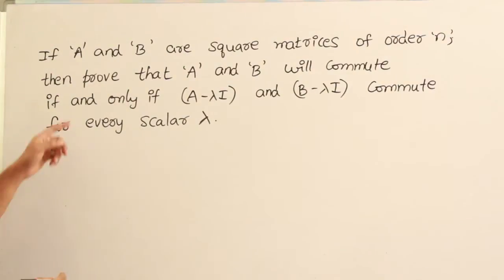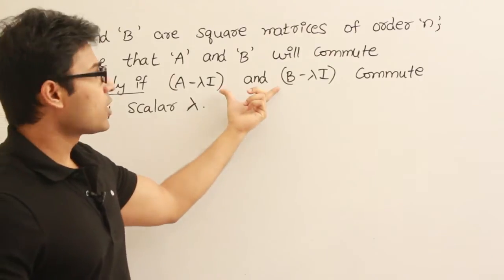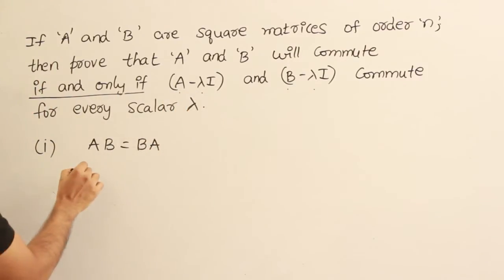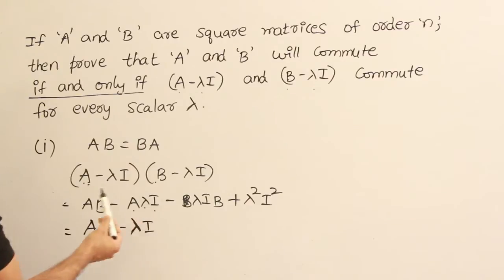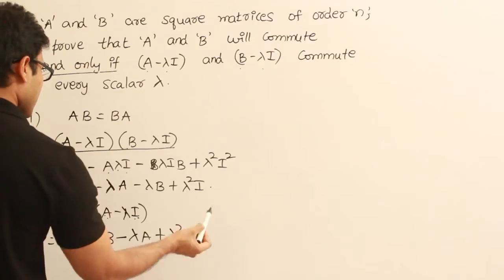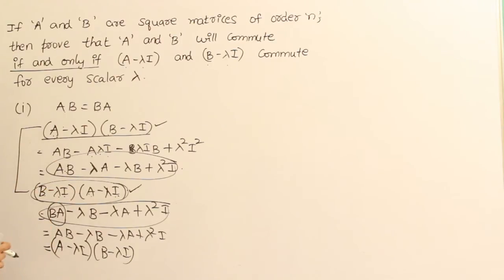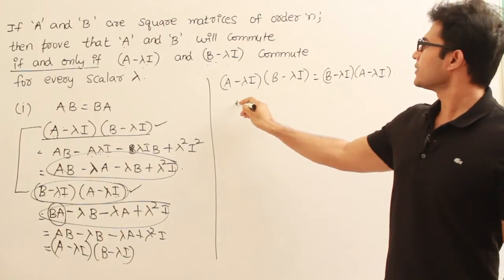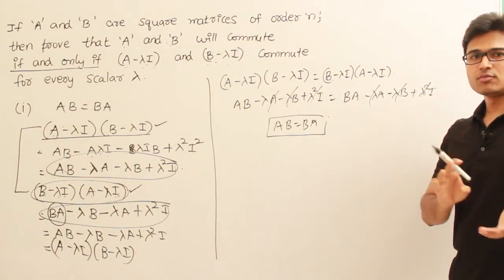Matrices 13 (Example 6)